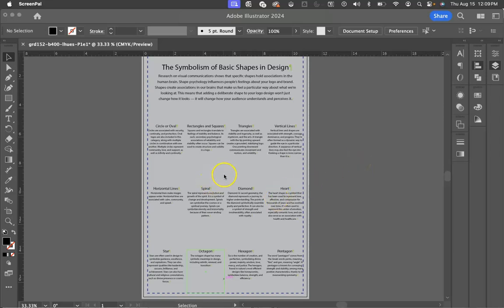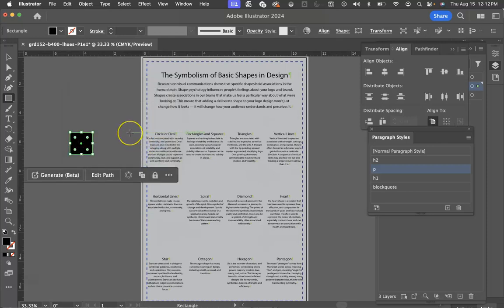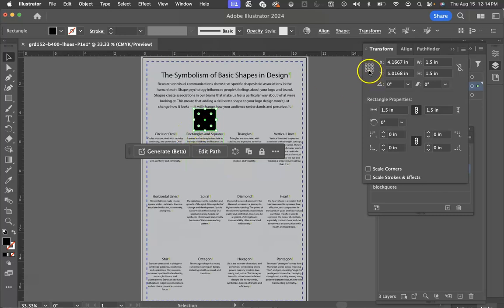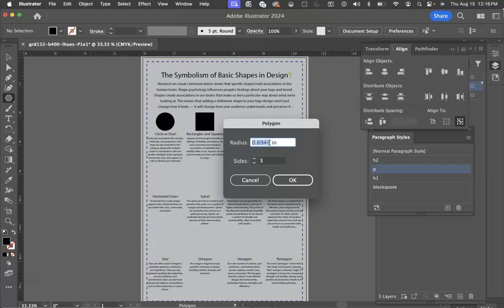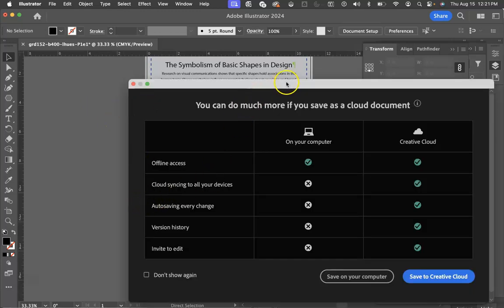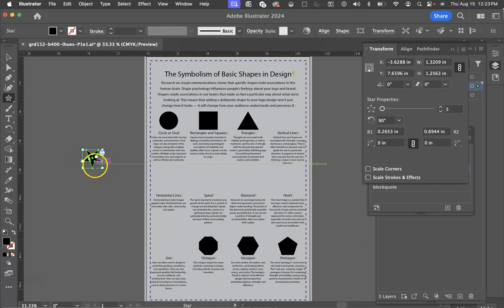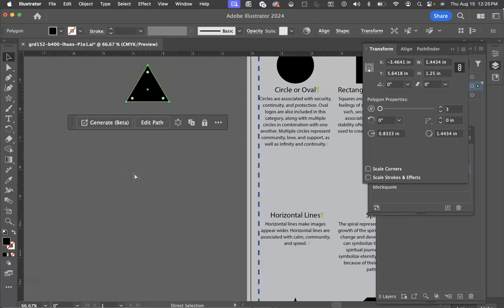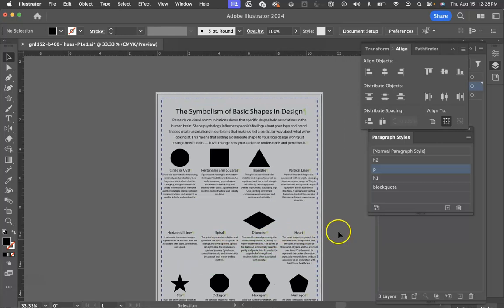Shape Poster: Creating and Placing Shapes